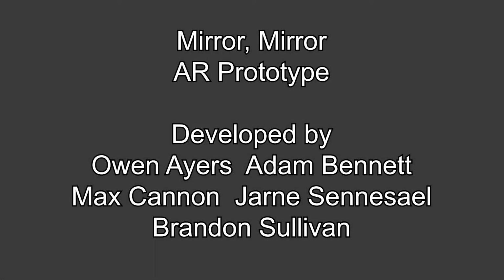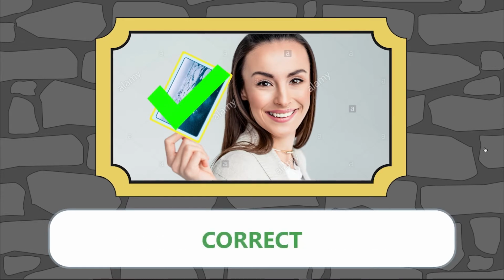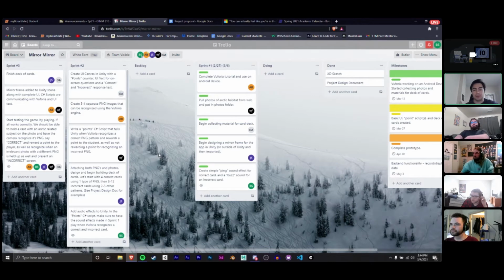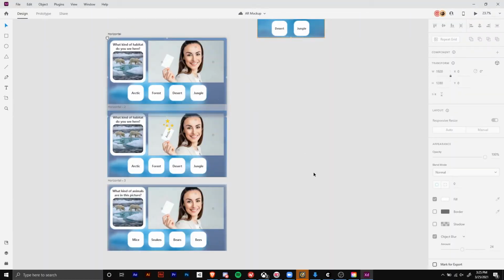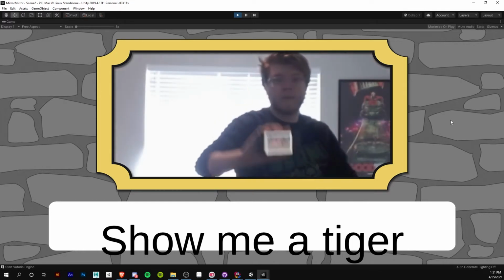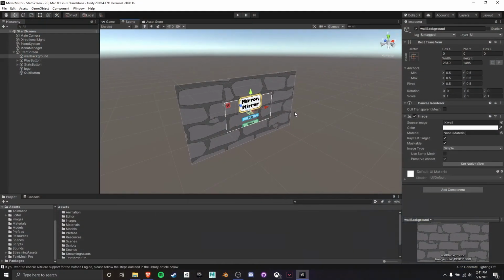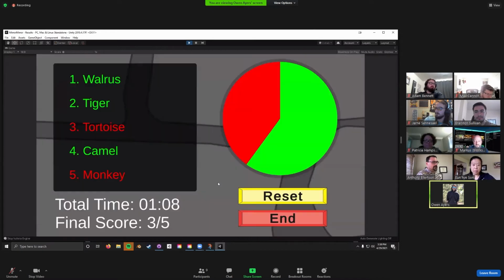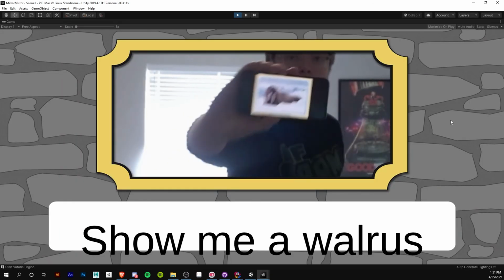Mirror, Mirror Portfolio Artifact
Mirror, Mirror is a prototype of an augmented reality app, created for Boise State University's GIMM 310 class.